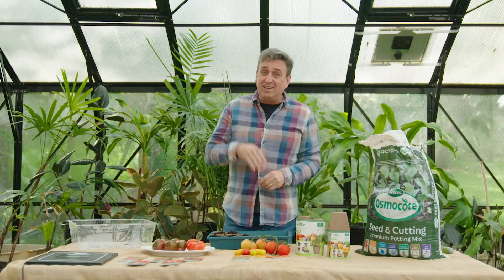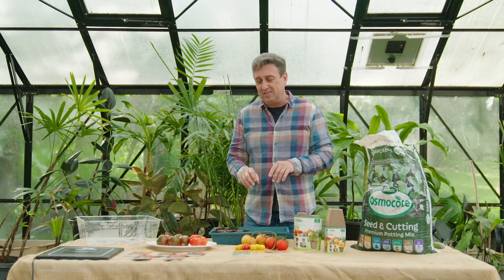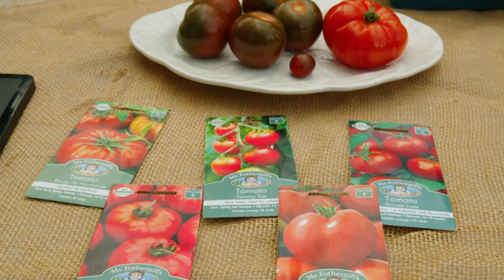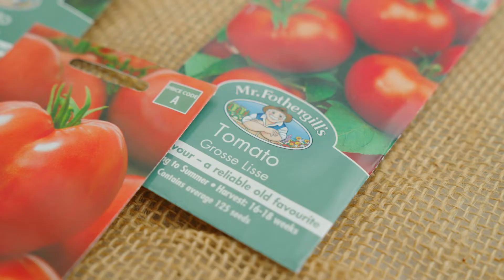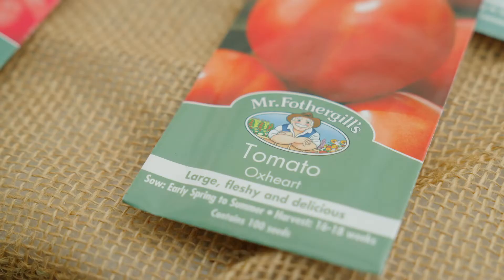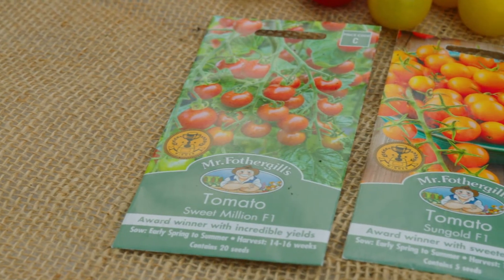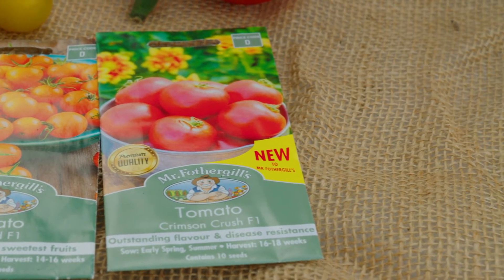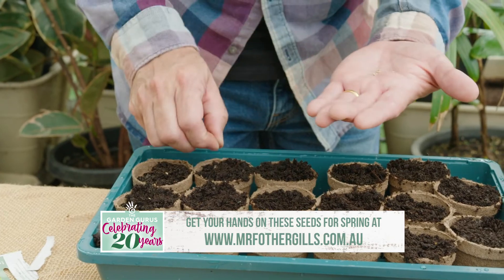What's the Difference between Heirloom and Hybrid Tomatoes?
Garden Guru Trevor takes us through the wild variety of wonderful tomatoes and the difference between an heirloom tomato and an F1 Hybrid!

Check out mrfothergills.com.au for a huge range of tomato seed varieties.